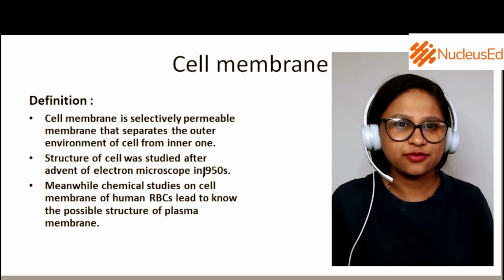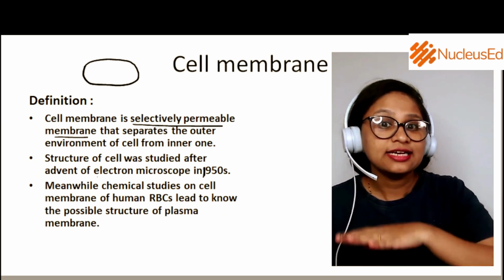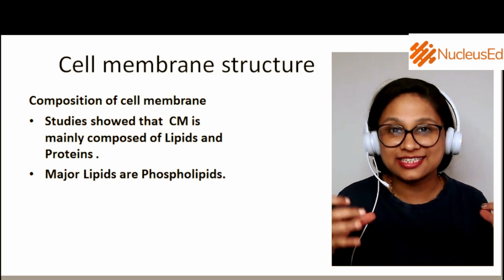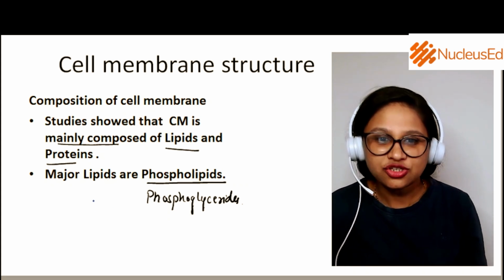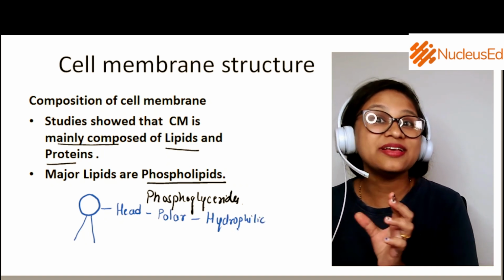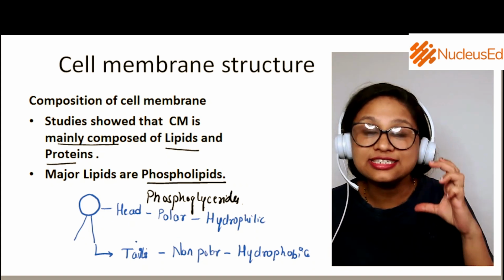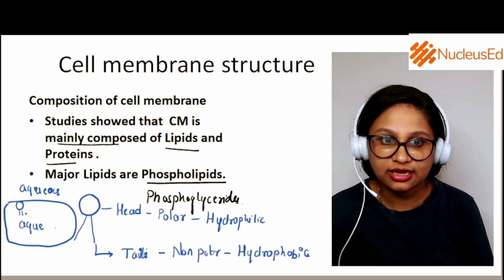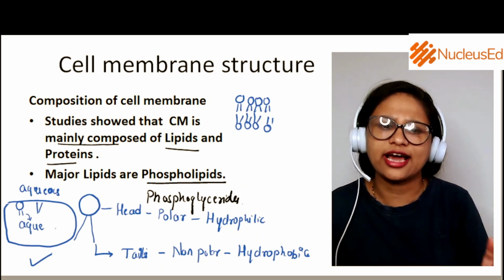Cell membrane structure Part 1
Grade 11 NCERT Chapter number 8 Cell : The Unit of Life.
In this video you will learn about discrete arrangement of phospholipids in lipid bilayer.